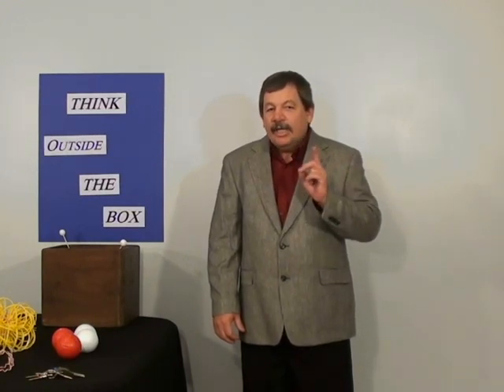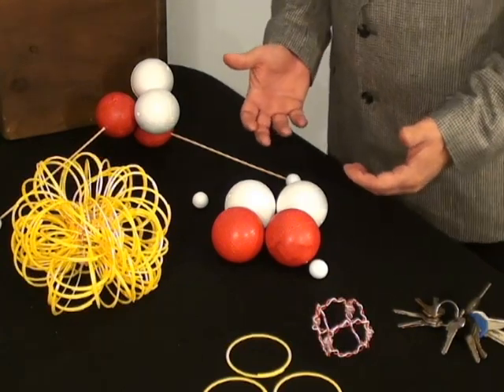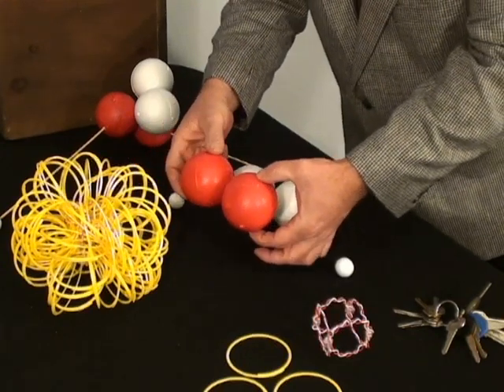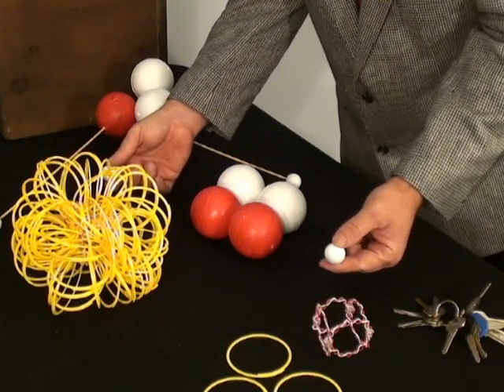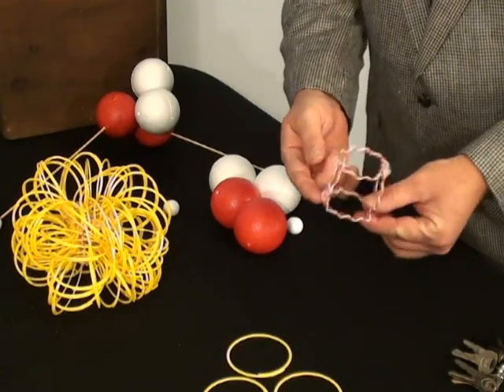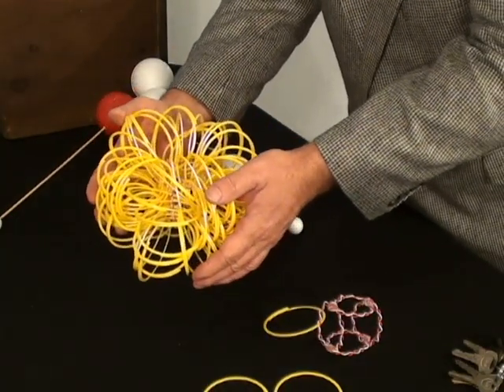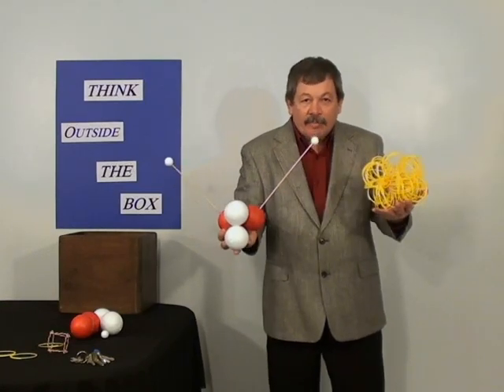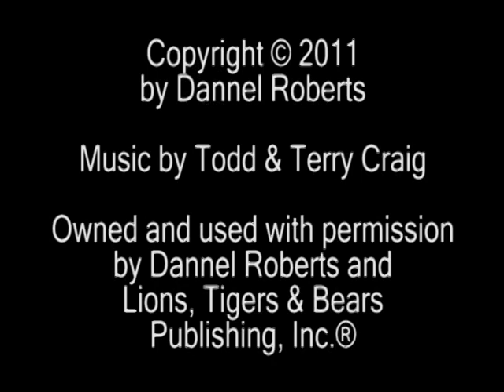Particle Mechanics 13a: Helium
Dannel Roberts shows how the element of Helium fits into the unifying theory using the new geometry of the key ring atom.